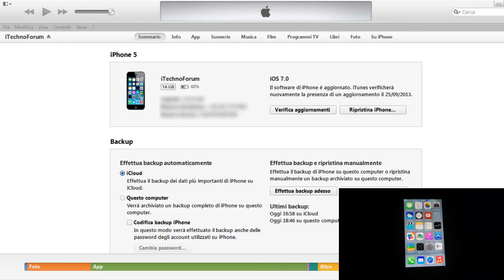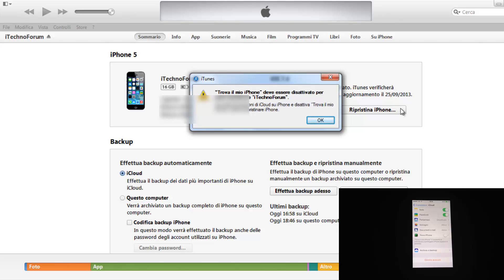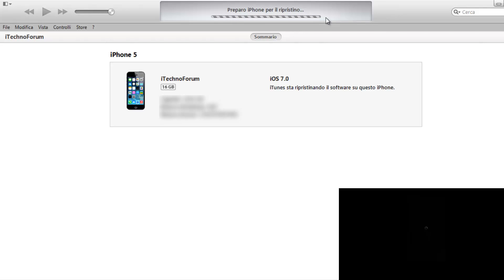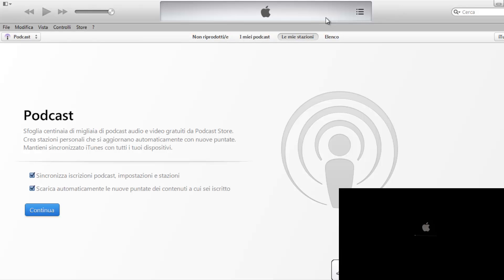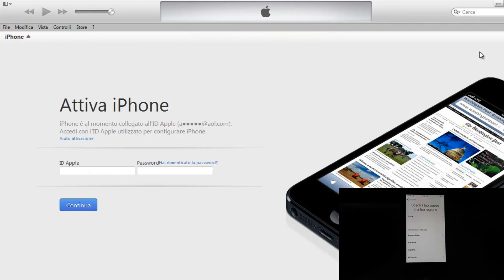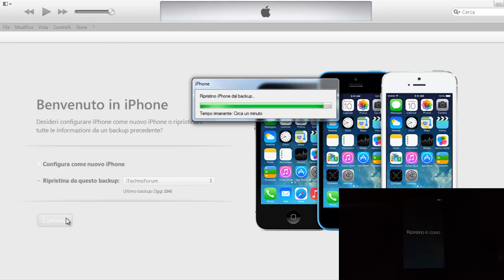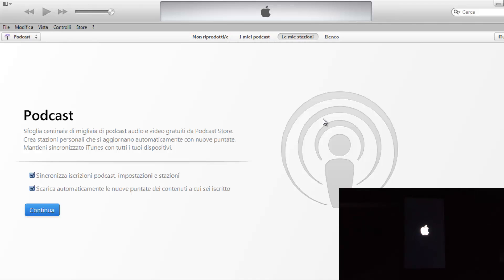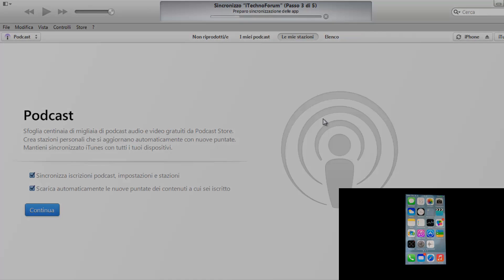Aggiornare ad iOS 7.0 via iTunes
Non appena rilasciato da Apple, abbiamo aggiornato i nostri dispositivi ad iOS 7.0
Questo video vi mostra la modalità di aggiornamento via iTunes

Videorecensione By Angelo Ruggieri